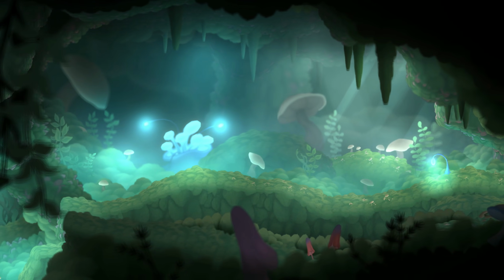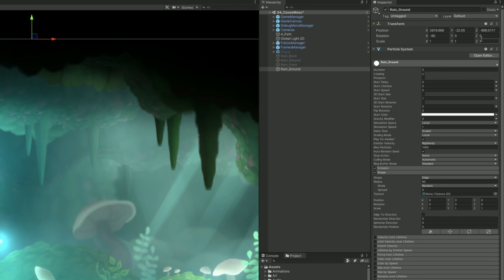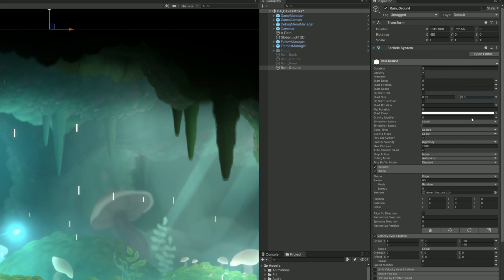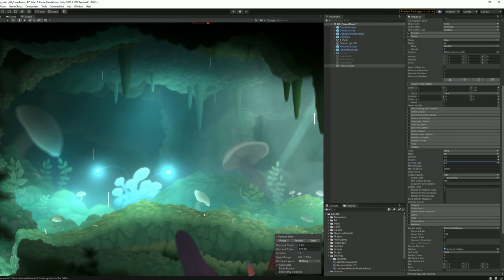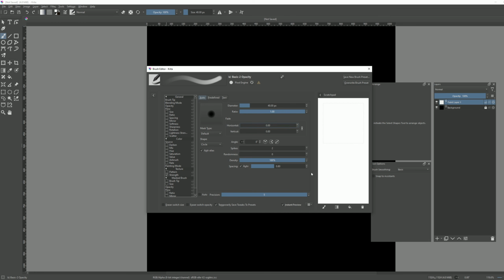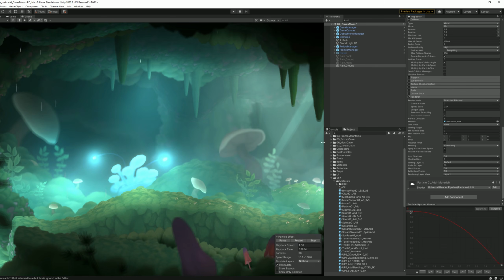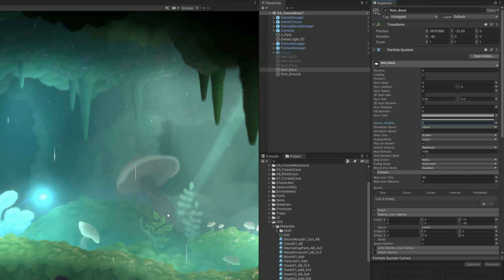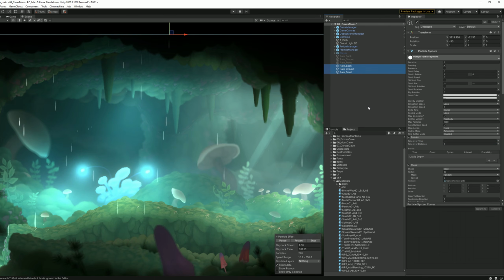Unity 2D Rain Tutorial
Let's see how we can add a cool 2D Rain to your game! This time we have a 2D Tutorial and we are in the 2D Renderer of URP and we will use the Particle System! Enjoy!

00:00 Intro / Rabbit's Tale
00:52 Starting the 2D Rain
02:52 2D Rain Collision
04:05 Creating a Texture
05:45 2D Rain Background
06:54 2D Rain Foreground
07:58 End Result / Rabbit's Tale

*Courses*